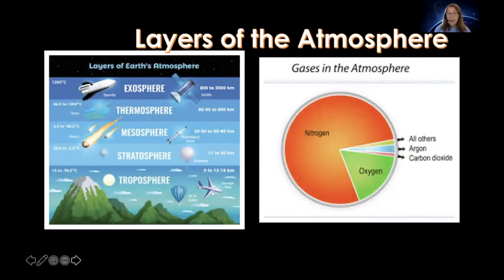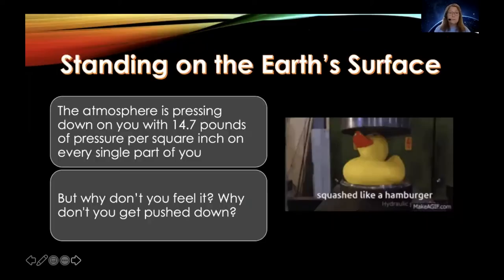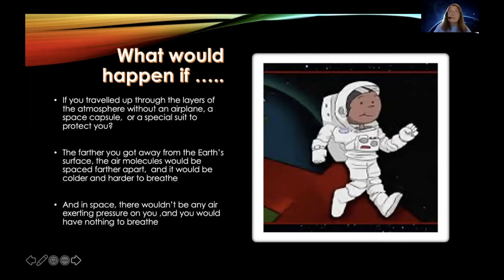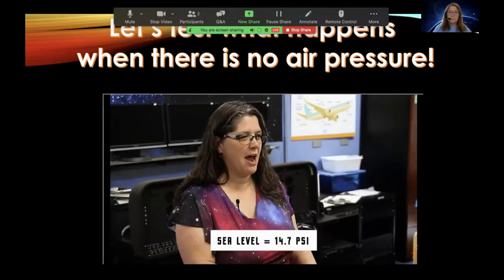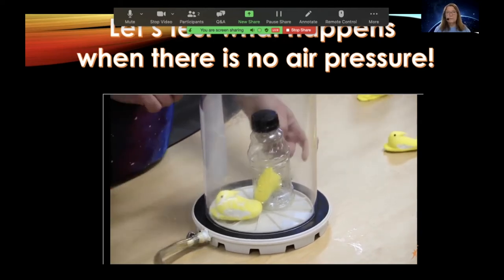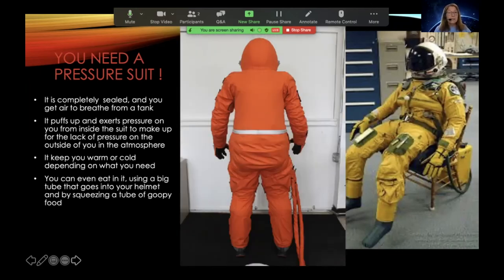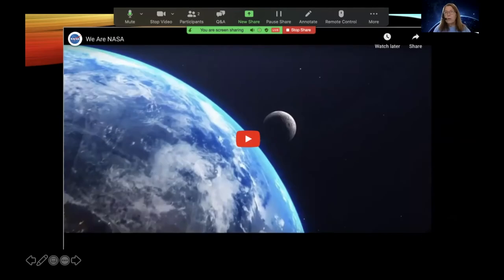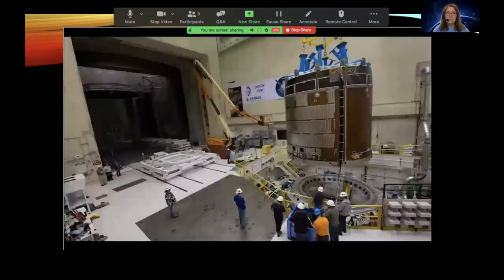Barry County Science Festival 2020 - What's Up in the Atmosphere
Let us spark your curiosity and inspire your imagination! Celebrate the many ways science, technology, engineering, art, and math (STEAM) touch our everyday lives with the 3rd annual Barry County Science Festival. What's Up in the Atmosphere is presented by NASA JPL Solar System Ambassador Lisa Wininger.